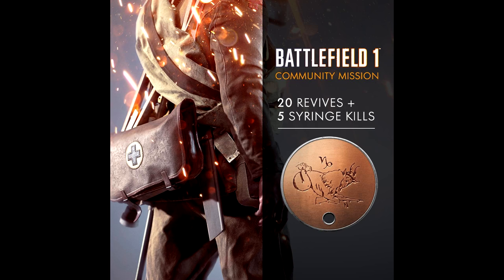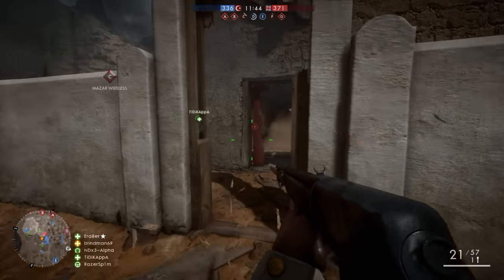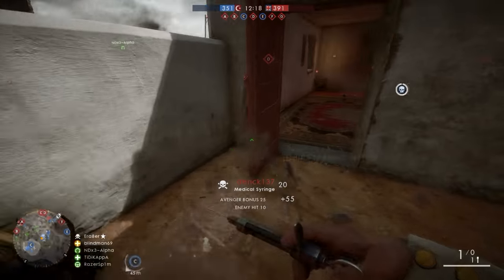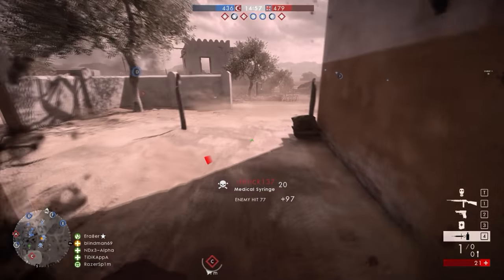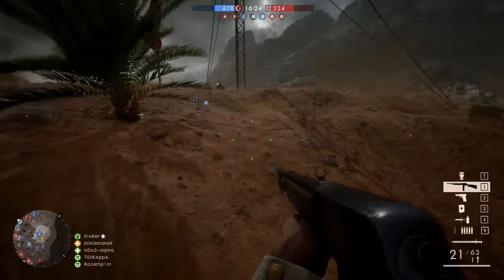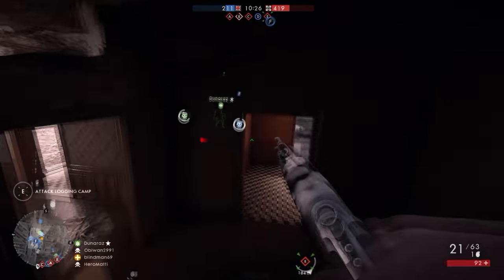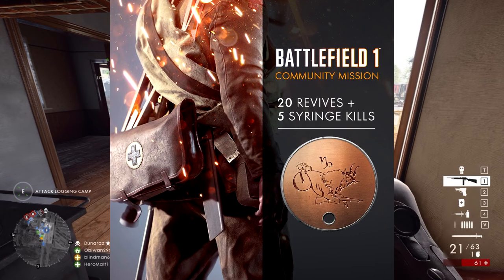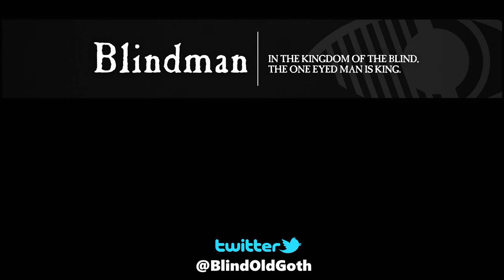Battlefield 1 - Unlocking the Capricorn Community Mission (Ended)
The first community mission for Battlefield 1 has been launched and we see a return of the Battlefield 4 Zodiac Missions.